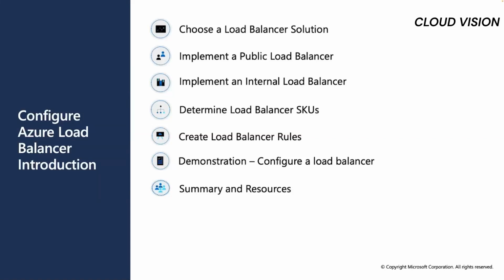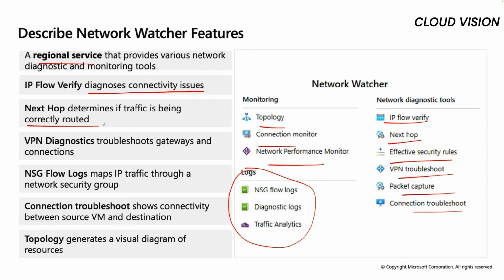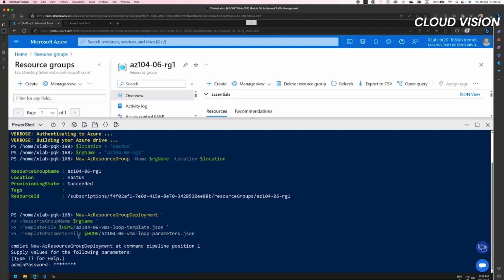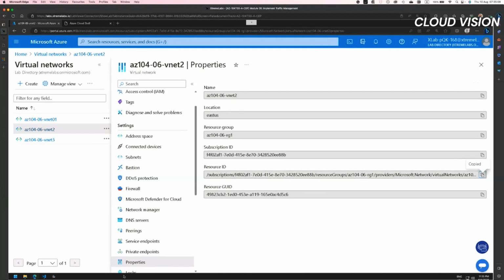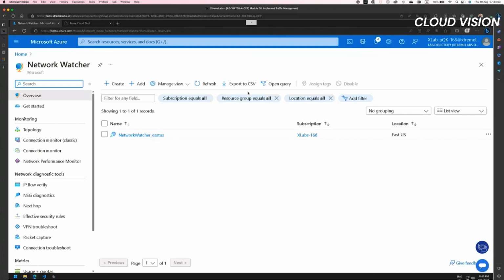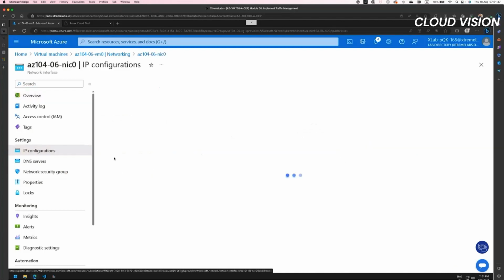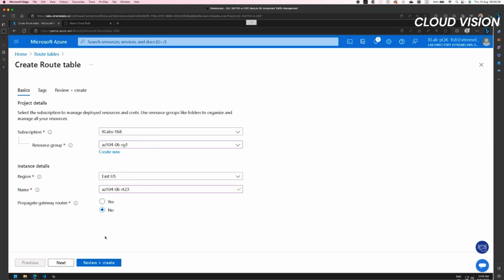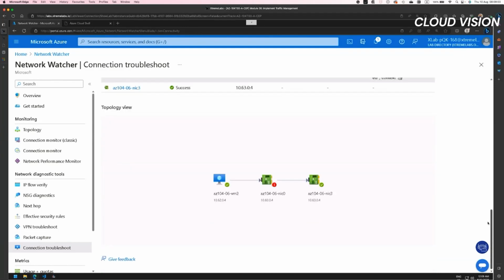Azure Load Balancer [Masterclass]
Azure Load Balancer is a critical component for distributing incoming network traffic across multiple resources, ensuring high availability, scalability, and fault tolerance. Whether you're managing web applications, virtual machines, or containers, understanding how to leverage Azure Load Balancer can significantly enhance your infrastructure's performance and reliability.

Join us in this deep dive into Azure Load Balancer and gain the insights you need to efficiently manage your cloud resources while maximizing uptime and minimizing disruptions.